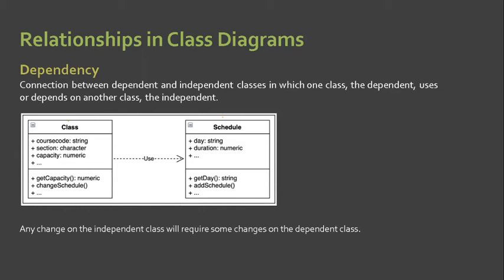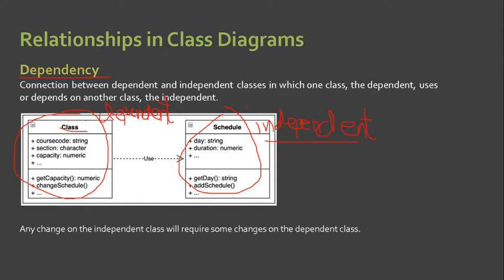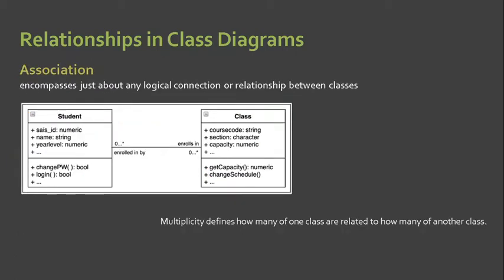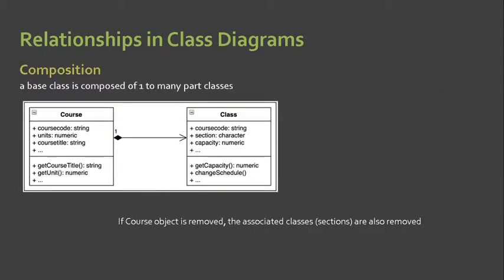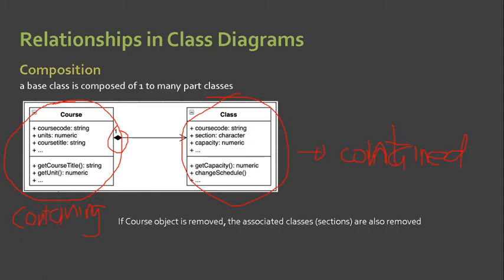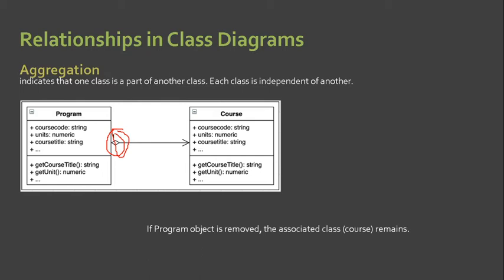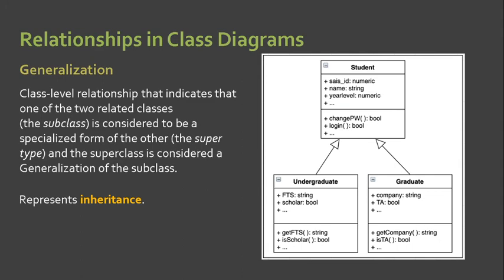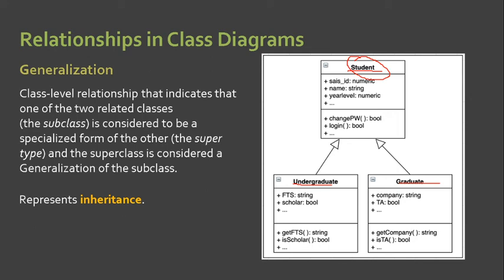7.6 Class-Based Modeling (Relationships)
This video talks about the Class-Based Modelling as one of the approaches in Requirements Modeling.